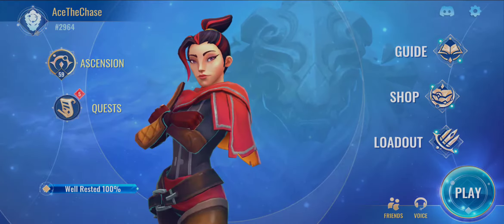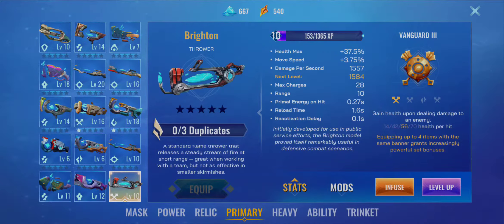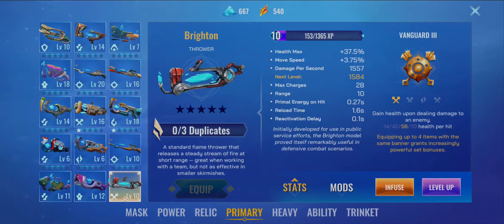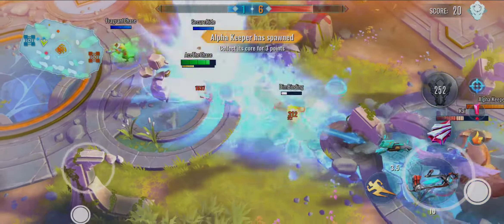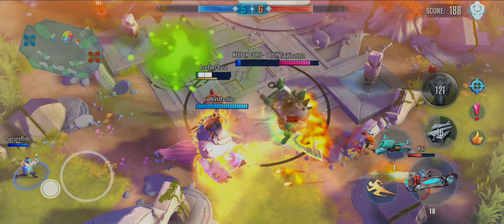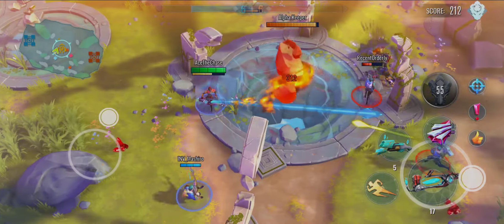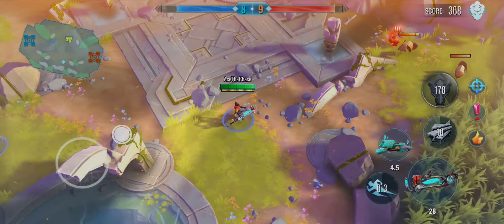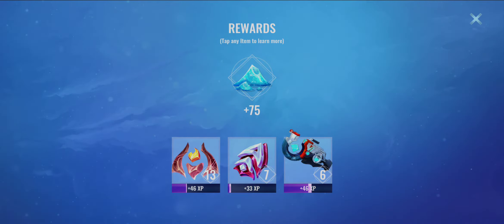NEW PRIMARY FLAMETHROWER BRIGHTON! Situational weapon? | Core Rush Catalyst Black gameplay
What is up fellow Chasers! Ace here back with another video!

IGN
Vainglory: AceTheChase
Catalyst Black: AceTheChase#2964
Vainglory All Stars: AceTheChase

Hello there! I'm AceTheChase. You can call me Ace for short. I live in the Philippines. I post Vainglory, Catalyst Black and Vainglory All Stars gameplays.

Device: Xiaomi mi 9t pro

Tools:
ibisPaint X
PowerDirector Pro